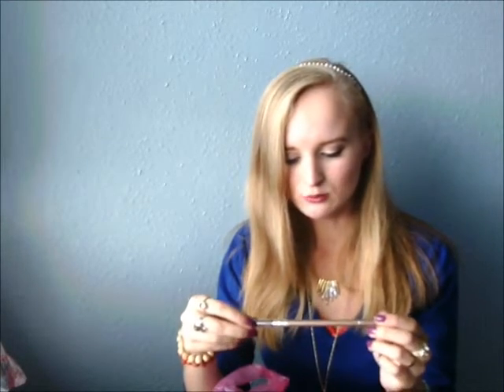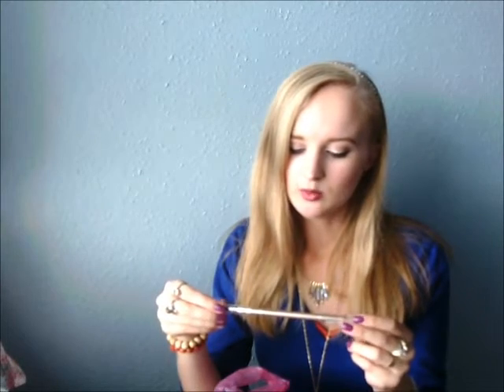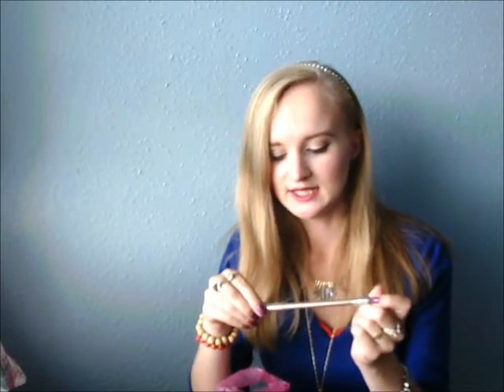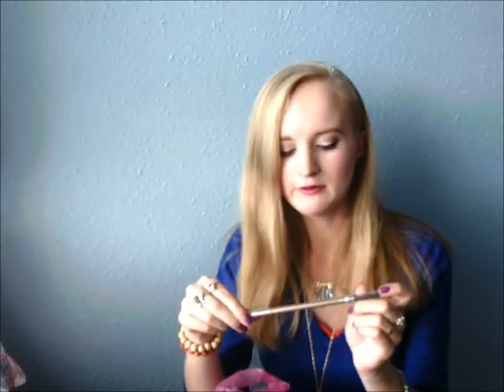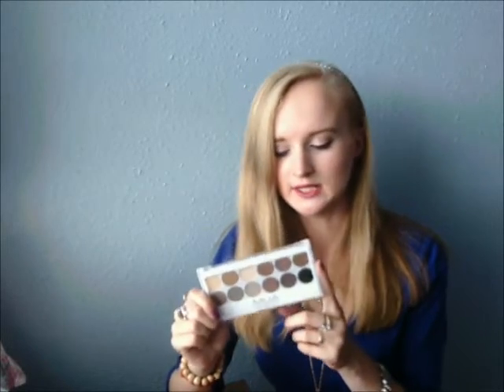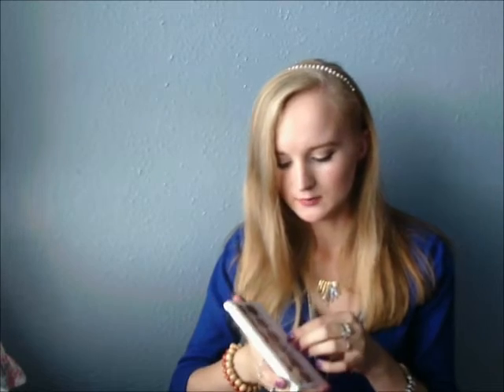Superdrug Cosmetics Haul | RetroBombshell TV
I splashed out on some lovely new make-up bits at the weekend and wanted to show you all what i got.

Products shown in the video:

MUA Make-Up Academy Eyebrow Pencil in Blonde
MUA Make-Up Academy Professional Palette in Undress Me Too
Collection Bronze Glow Mosaic
Collection Longer Lash Waterproof Mascara
Collection Deluxe Lipstick in 01 Prohibition
Collection Work the Colour Lip Butter in 01 Popping Pink
Collection Work the Colour Lip Butter in 04 Perfect Plum
Maybelline Electro Baby Lips in Berry Bomb
Maybelline Electro Baby Lips in Pink Shock

Lips: Avon Colortrend Lipstick in Plum Fun
Nails: Avon Gel in Purplicious

Camera: Polaroid is426
Editing Program: Windows Movie Maker